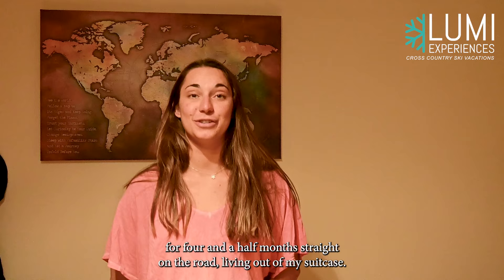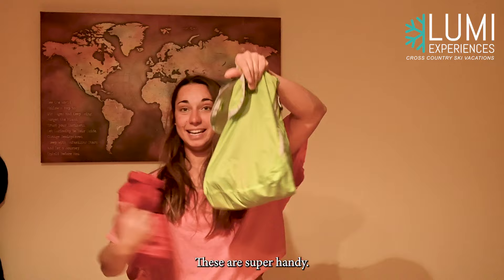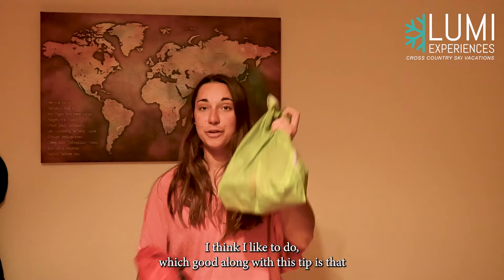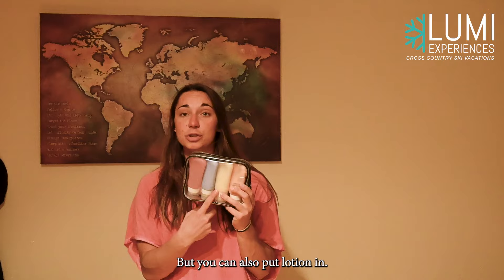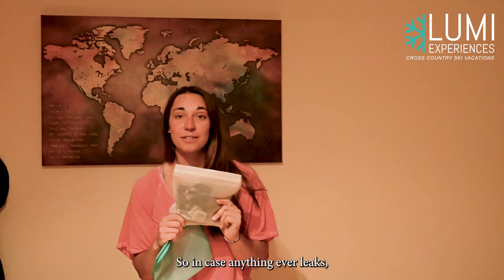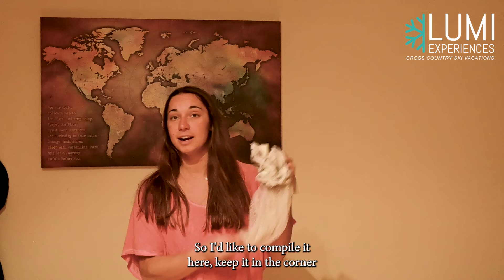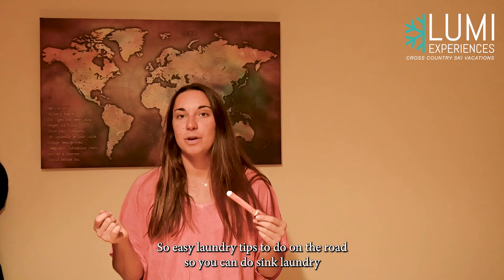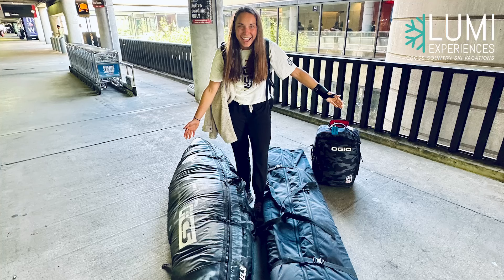Julia's Travel Tips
These 5 travel hacks have been a game changer as I travel the world for 4.5 months straight on the road, following the World Cup circuit. Whether you are going on Lumi ski trip, or a long weekend trip locally, these can be super helpful!

As the world’s premier cross-country ski travel company, Lumi Experiences offers boutique trips that introduce travelers to winter cultures where nordic skiing is a part of everyday life — from Austria to New Zealand. It’s a ski vacation like no other.